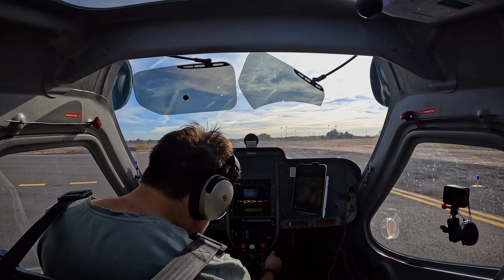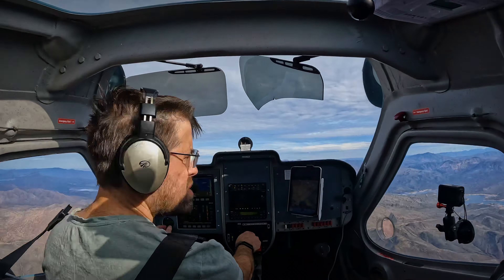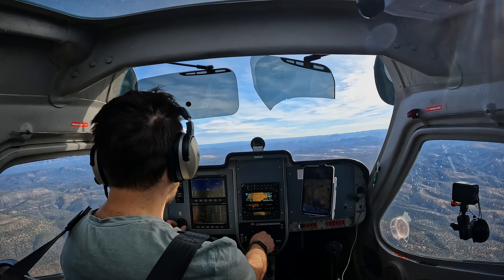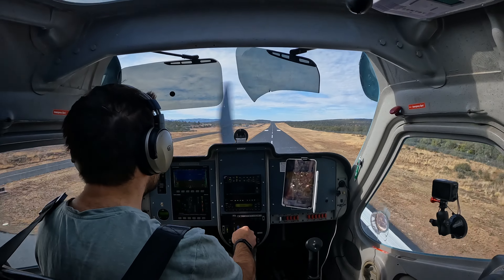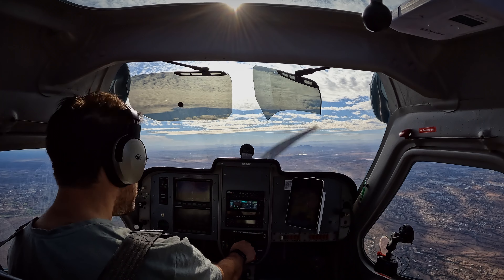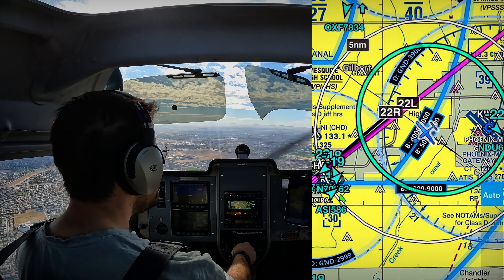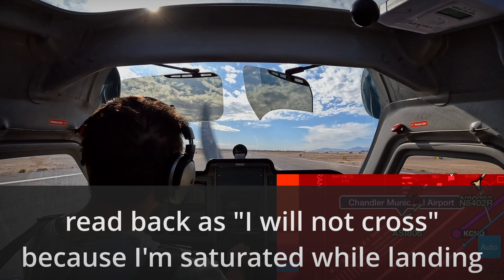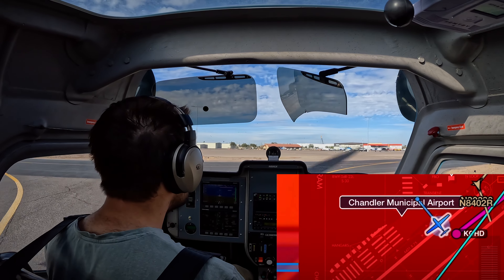flying remos, phoenix to payson and chandler, bravo and deltas, nov 2022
After a day of training in the Remos GX and Phoenix airspace, this is my first solo in the type. Lots of radio work and some great terrain highlighted here. Two things to note: the CTAF work in Payson with the other traffic at 3:33, and the tower at Chandler starting at 7:42, who sounded hoarse and slightly gruff but was actually relaxed and enjoyed bantering with pilots.

00:00 always start at zero
00:06 preflight (first time solo in this plane type)
00:56 call up Luke AFB Approach for flight following
03:33 deconflict amongst ourselves at Payson
05:29 flying west from Tonto Basin towards Phoenix
06:35 Bravo handoff to Gateway Tower
07:25 clear of the extended centerline of Gateway
07:42 call up Chandler tower
08:57 "instructor, can you help out a little bit here"
10:35 "thank you, you did good"

Music: Nine Inch Nails, Ghosts I-IV, Tracks 21 and 23, CC-BY-NC-SA